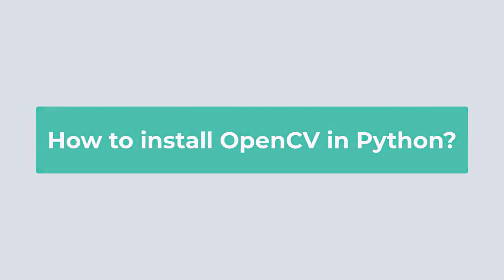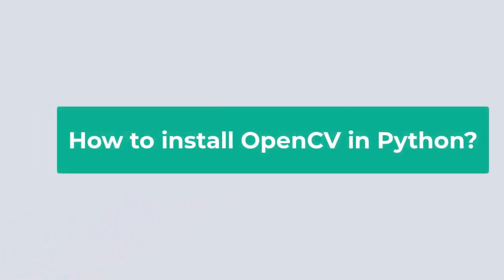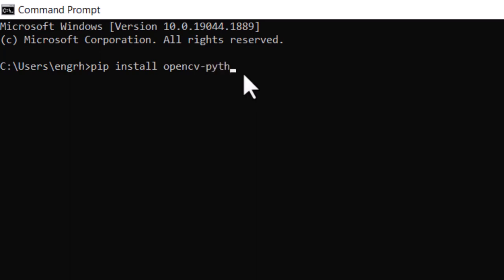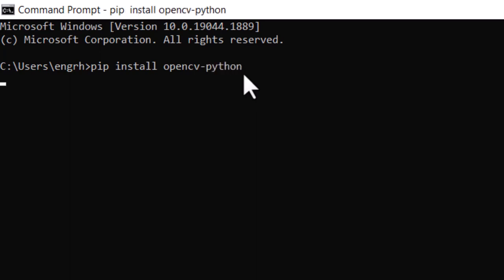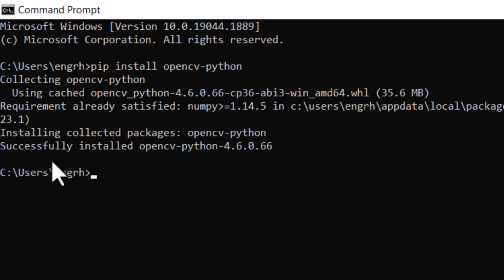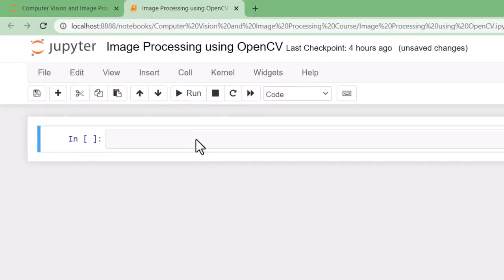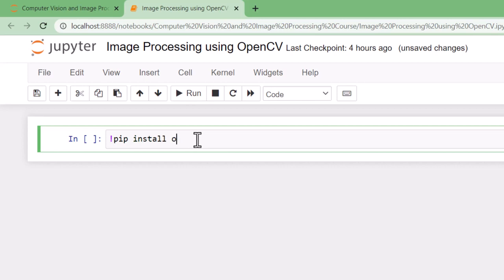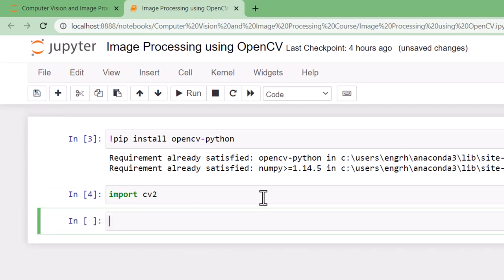How to Install OpenCV in Python PIP For Windows 10 Laptop